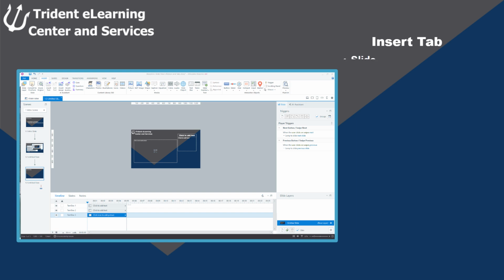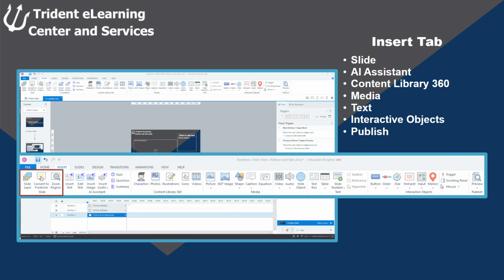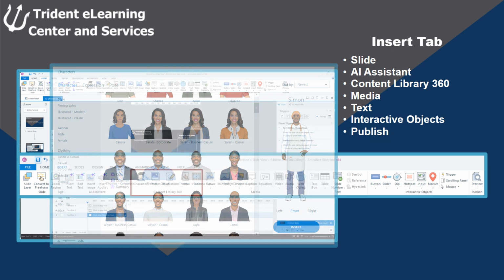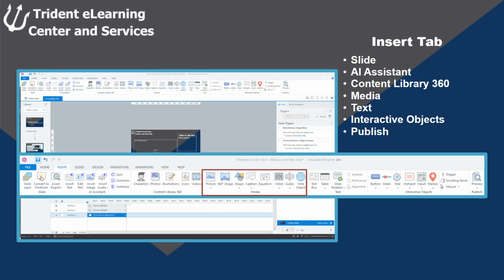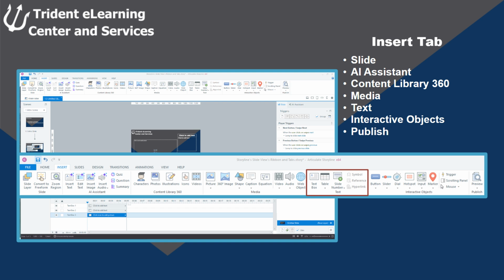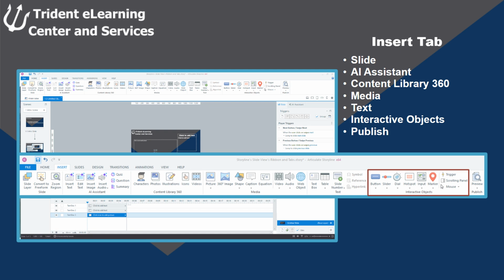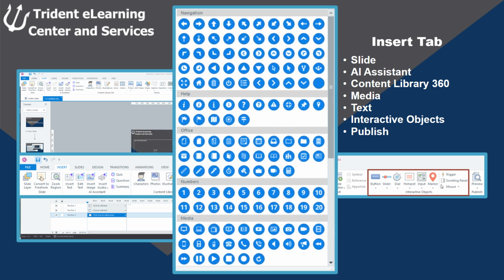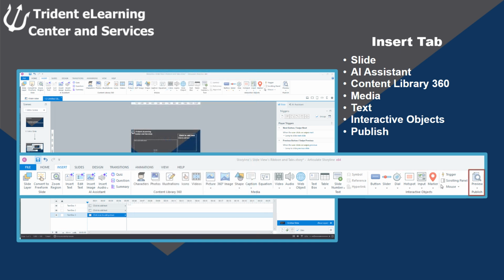🎥 Articulate Storyline Tutorial – Slide View: Insert Tab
Enhance your courses with the Insert Tab in Slide View. This tab lets you add text, images, media, and interactive elements that keep learners engaged.

This short excerpt from our Slide View: Ribbon and Tabs tutorial shows you exactly how to use the Insert Tab to build more dynamic projects.